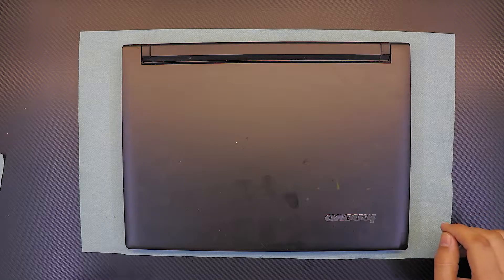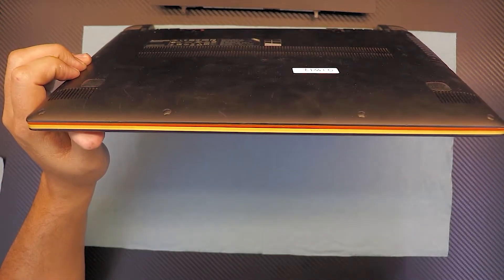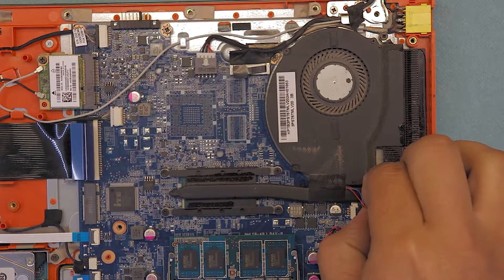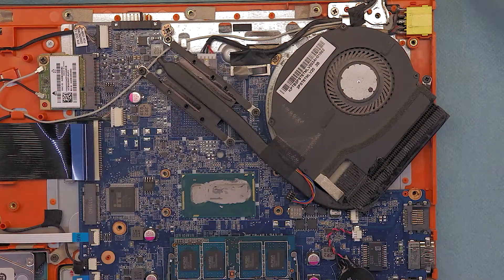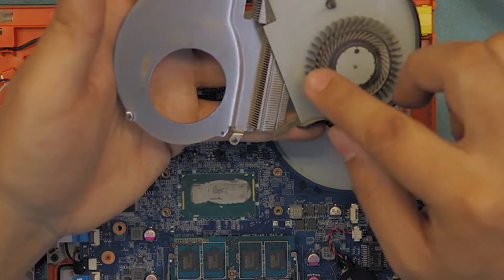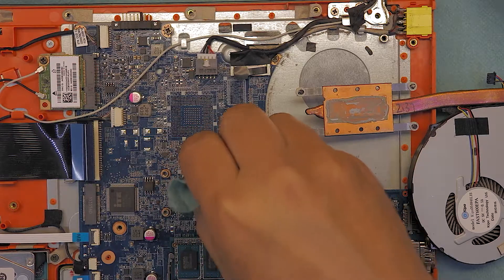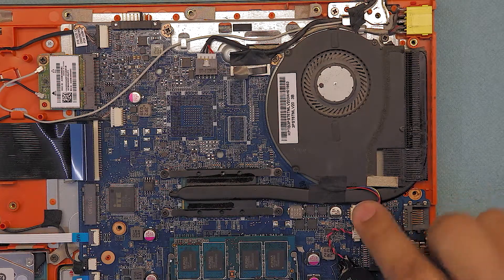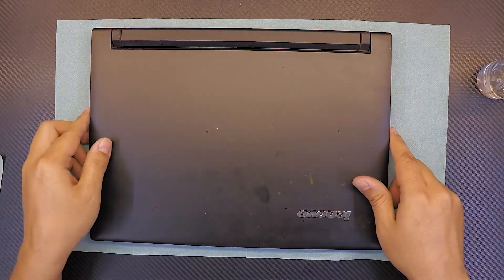Lenovo Ideapad Flex 14 Repaste Cleaning, Step By Step.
in this video i will show you how to repaste and clean your Lenovo Ideapad Flex 14  STEP By STEP

🔵 ARCTIC MX-4
🔵 Grizzly Kryonaut

› Bitcoin: 18hcxrq3tgSdLPfKMETsVjUDVKY6ZQmyDz
› Bitcoin Cash: qp280zsc88t7jqtf8tc2sqawamujlf9vpcv685ug2l
› Ether: 0xac3194010D46f256A6F63E5794336C396C08ebC0